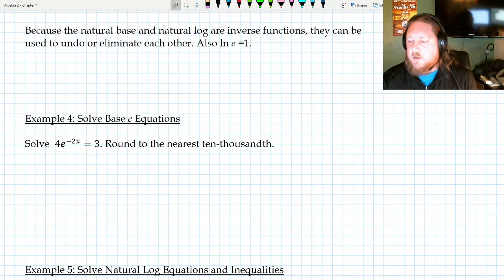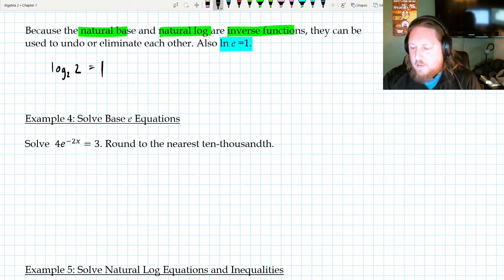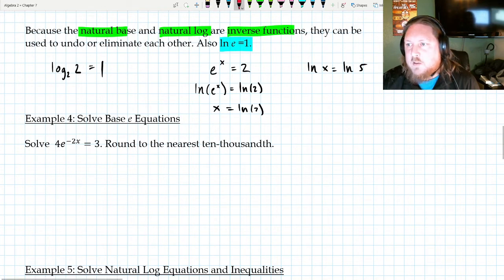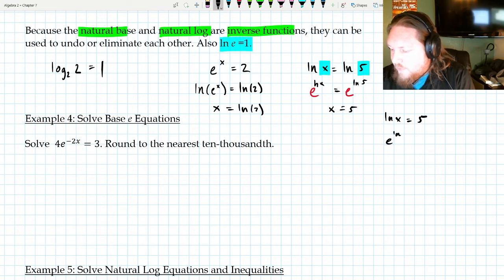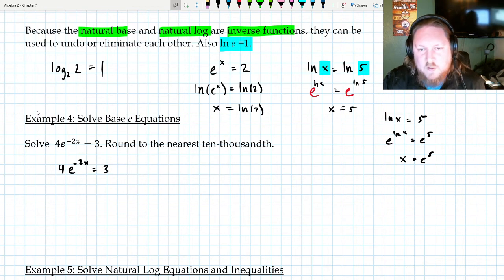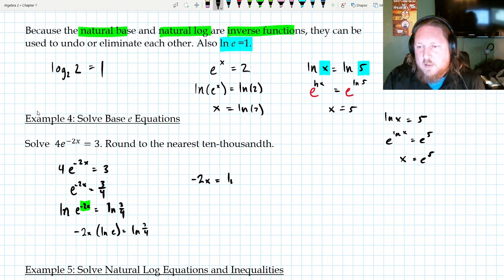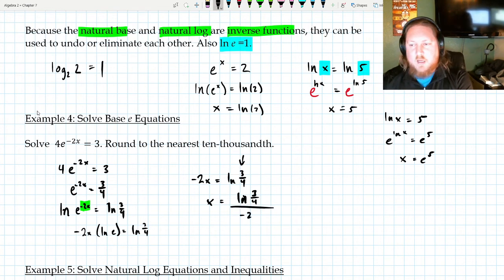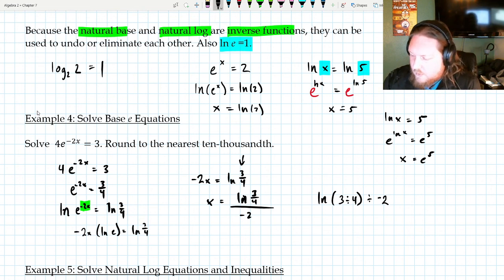A2 7-7 part 3